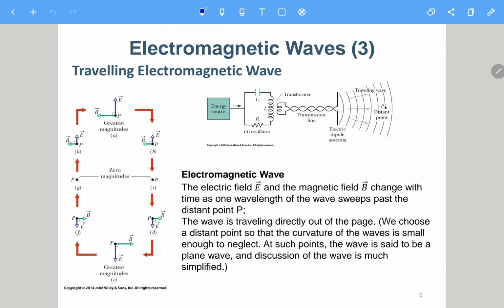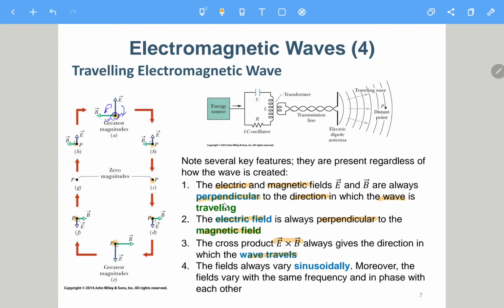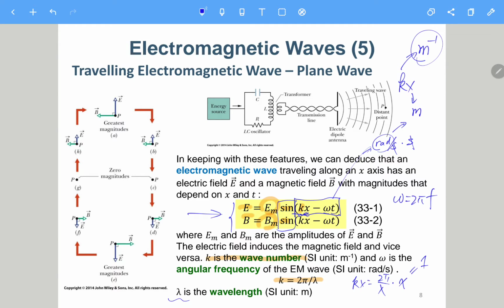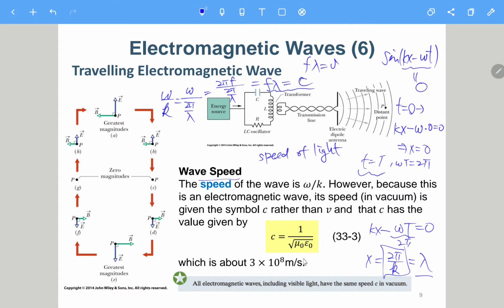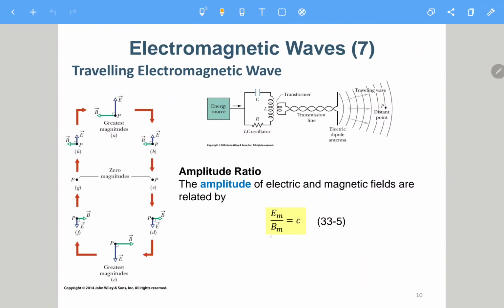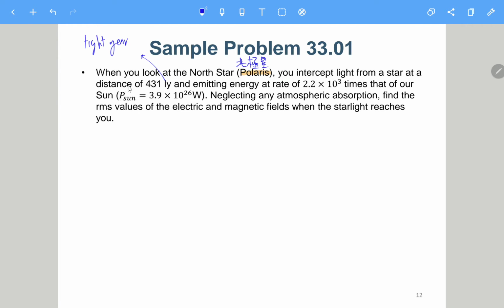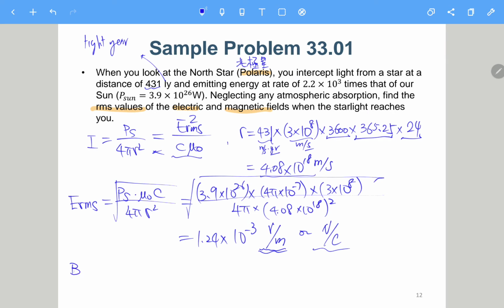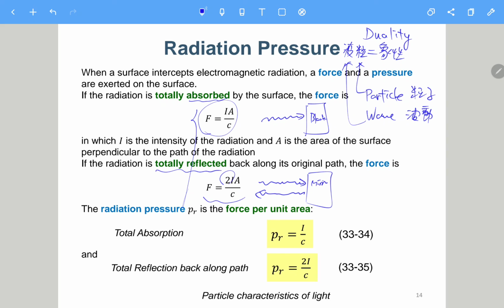Physics II - Ch. 33 Electromagnetic Waves - Part II - Fall 2022